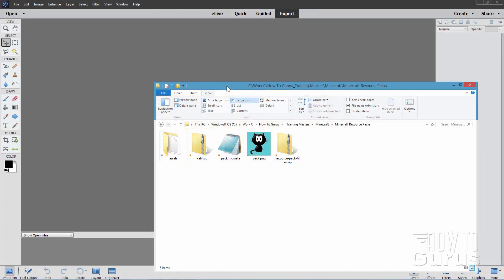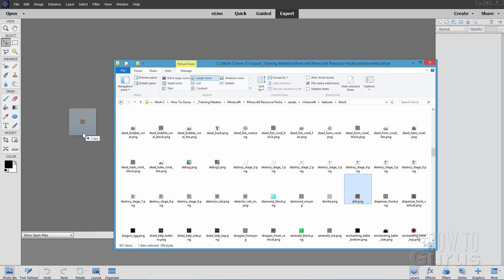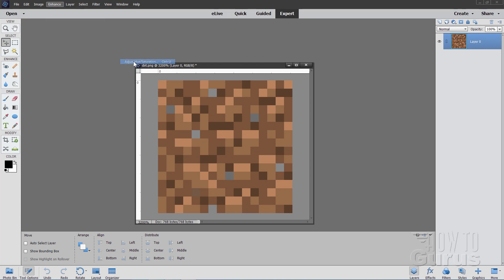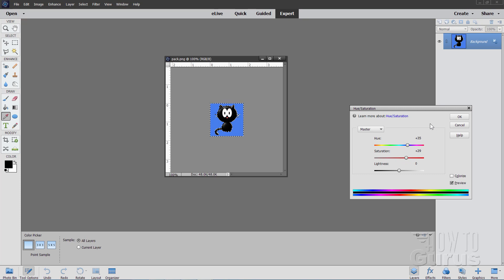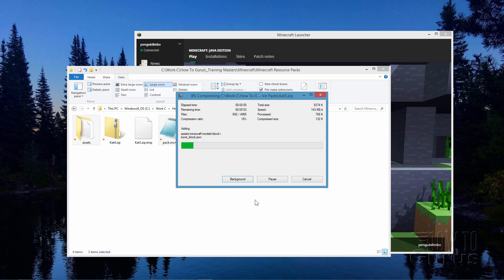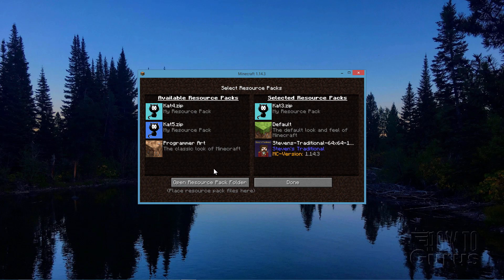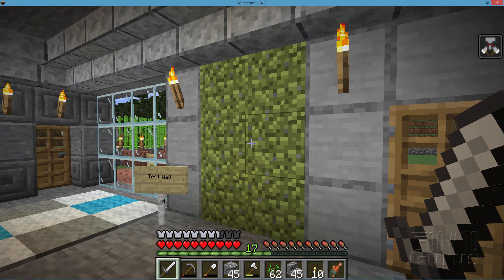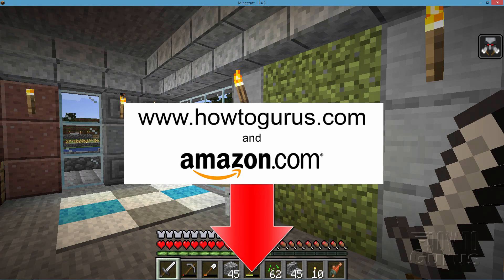How You Can Edit Minecraft Textures - How to Edit Block Textures in Custom Minecraft Texture Pack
Edit Textures Minecraft. You can make custom Minecraft Textures. And then how to add those new textures to a Custom Minecraft Texture Pack. The look of grass, dirt, stone, sand, trees, and practically everything else in Minecraft is controlled by Texture files. these Minecraft Texture files are organized by type and can be edited directly using any good image editor. If you wish you can completely change the look of these Minecraft textures and apply them to the game by adding them into a Custom Minecraft Texture Pack. In this tutorial I show you how to do this using some basic block textures as examples.

00:00 How to Edit Minecraft Textures
00:22 The basic resource packs you need
01:17 Opening a texture file in Photoshop Elements
01:53 Checking the size of the texture image
02:25 Editing the texture file - changing the color
02:41 Saving the new texture file
03:11 Updating the pack.png file
04:07 Combining the files into a new Minecraft resource pack
05:04 Copying the new resource pack
05:33 Activating the new resource pack
06:26 Checking the new Minecraft resource pack
07:32 Like Share Subscribe